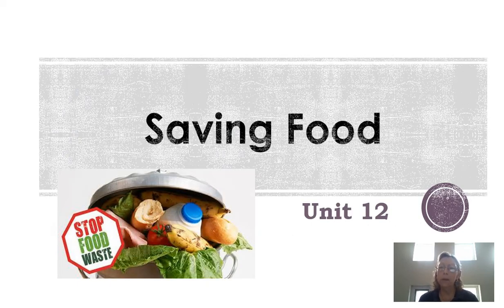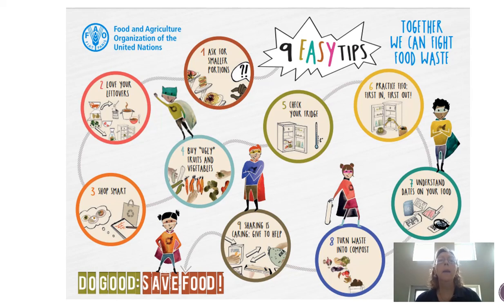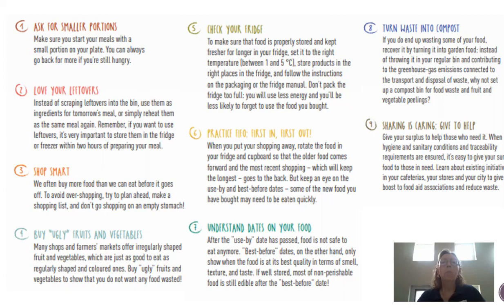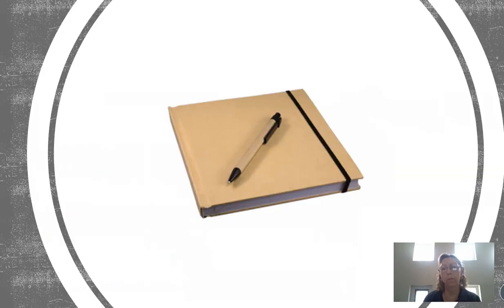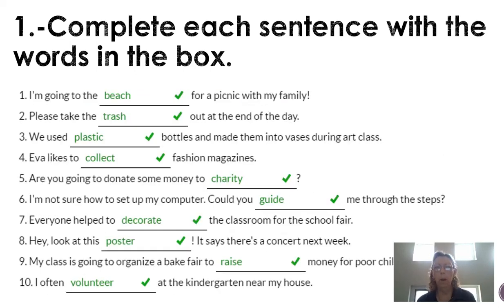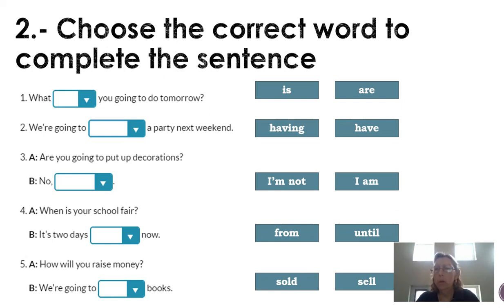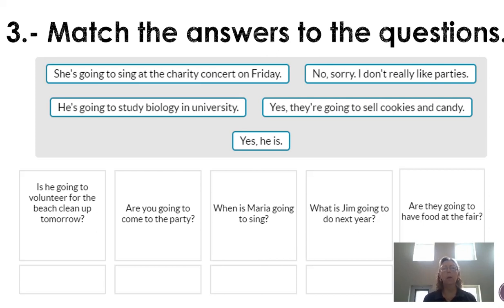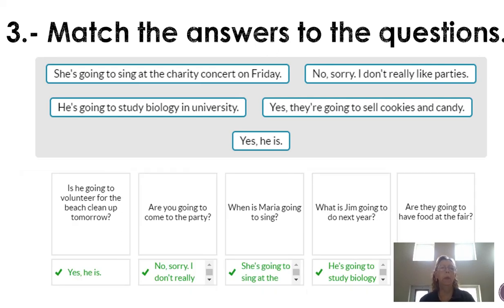V Nivel T.Silvia/Andy Sesión 11 Unidad 12 Parte 2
In this video we will continue working on unit 12 .
First you will check a presentation with an introduction to the real world topic.
Then we will check your student’s book where we will read the content note and language note from the real world, we will answer the exercises on your book and after this you will check your previous home works and you will check the new homework.
Do not forget to check the Session 11 Homework Review Video!